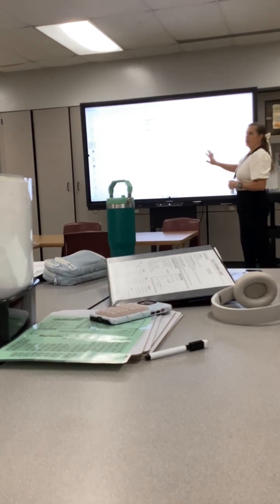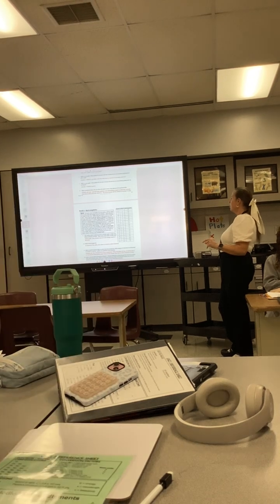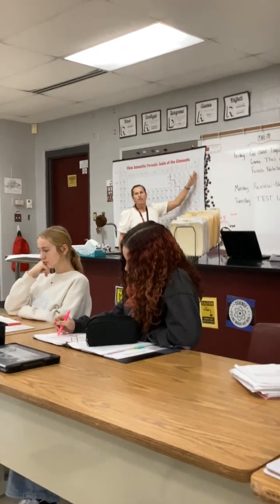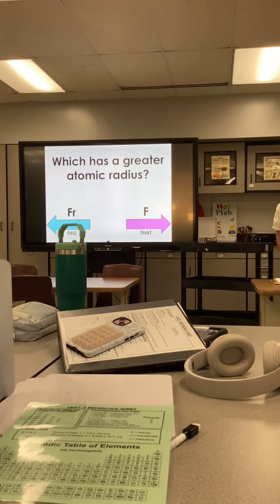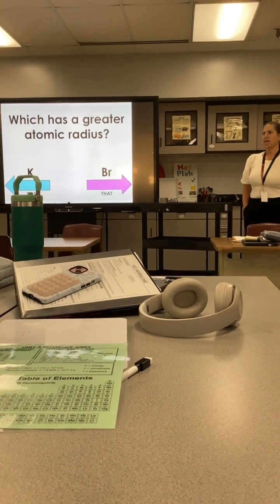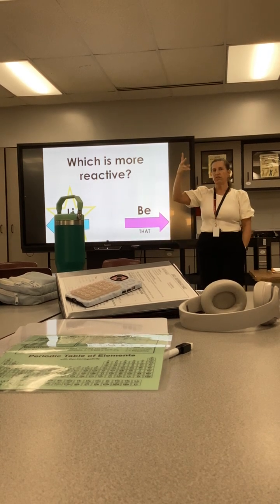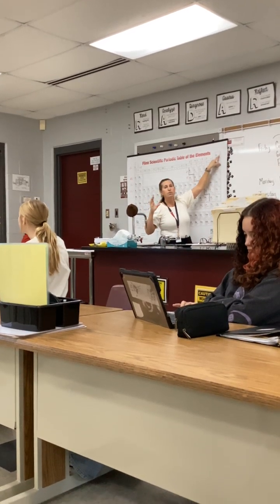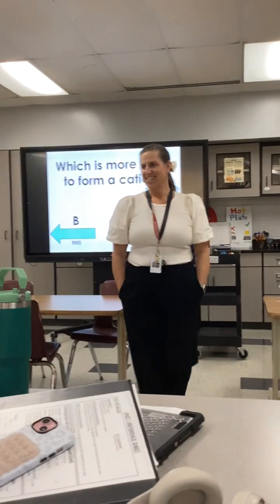November 17, 2025